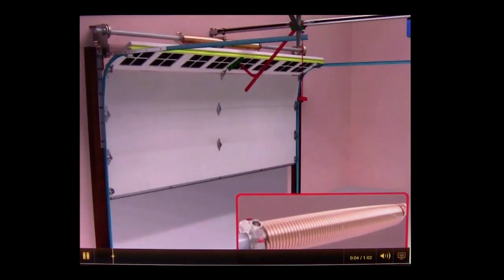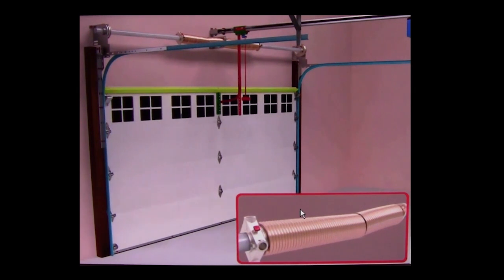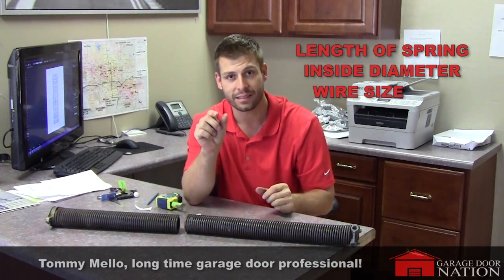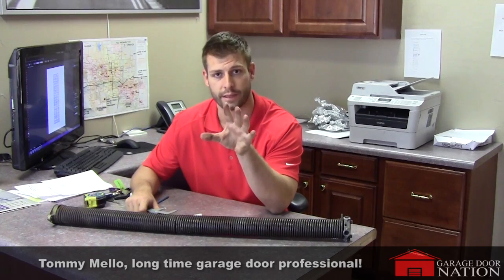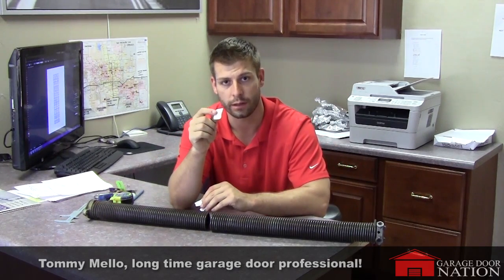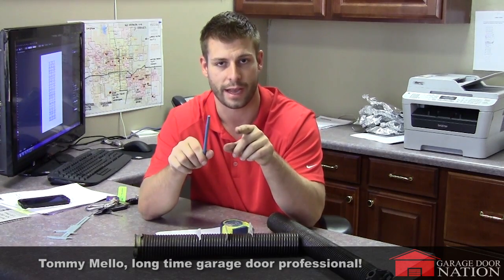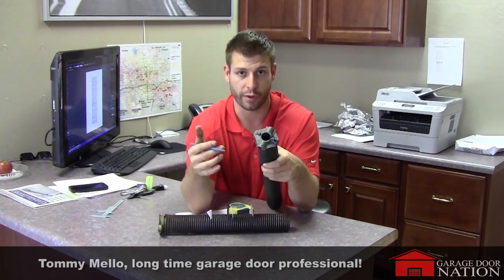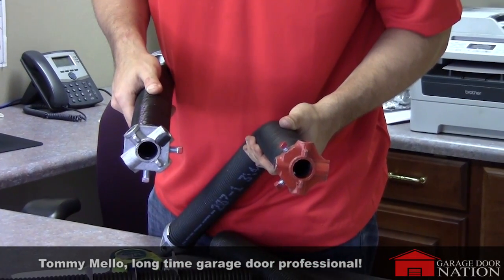How to Measure Garage Door Springs *EASY* ► 2020 UPDATE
How to measure garage door springs for garage spring replacement.

This page has more information on measuring if you have any issues or need examples

You will need to measure the spring length, wire size, and the inside diameter. The spring length is a bit flexible and usually as long as you are within 3 inches, you shouldn't have any issues. Wire size is the most important, since it determines the strength of your spring needed based on the weight and dimensions of your garage door. Please follow these instructions closely before ordering garage springs for sale.